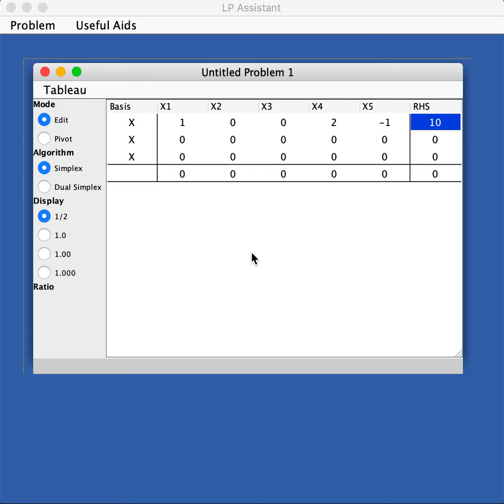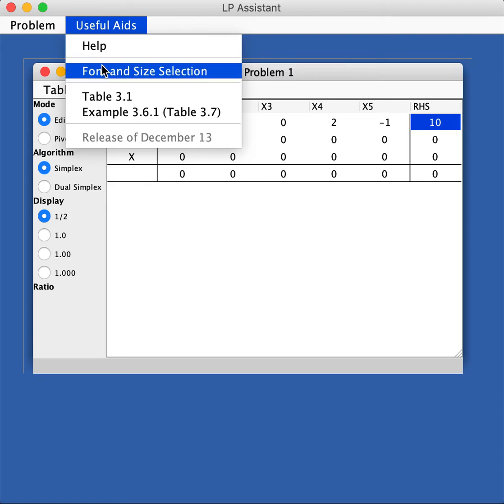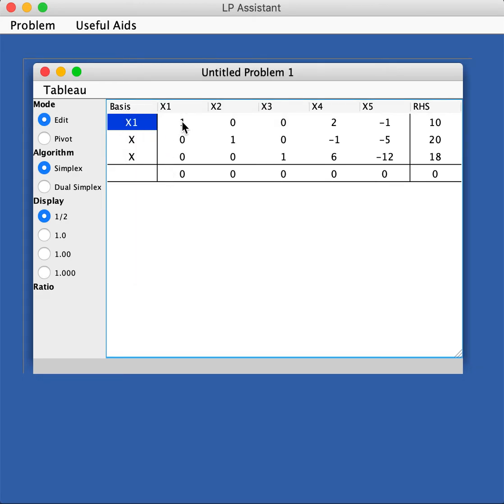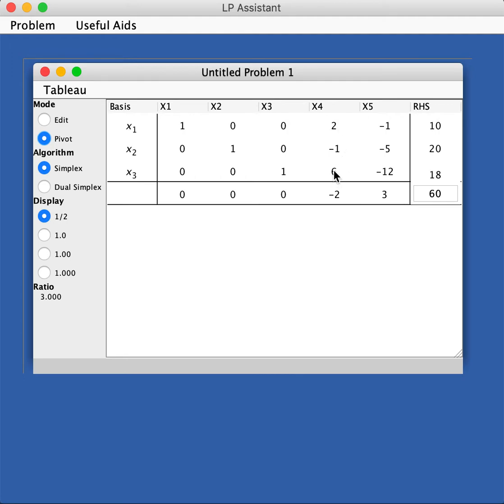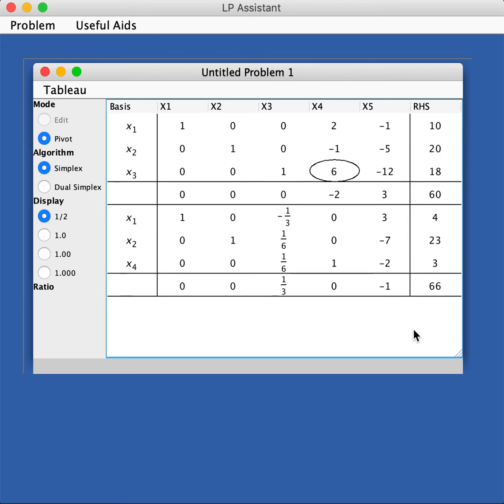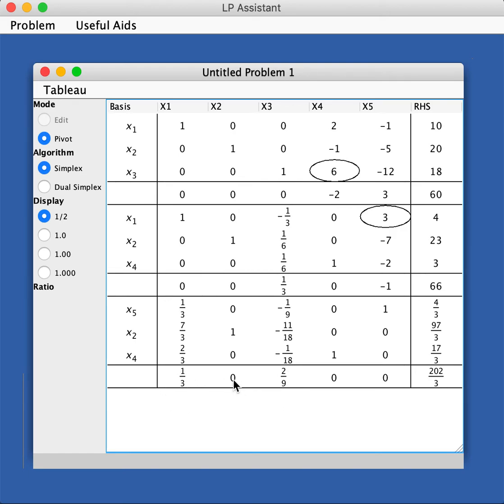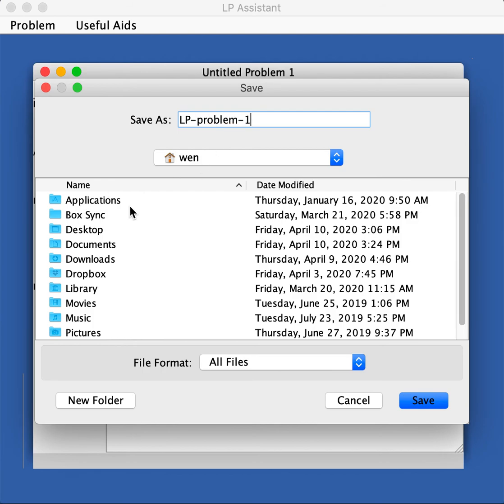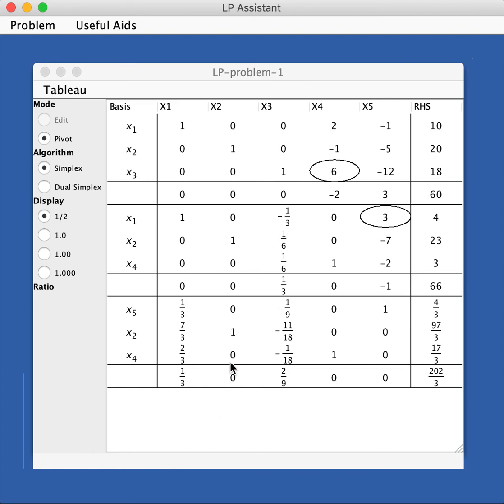V3-15-LPA-v1. Linear Programming. Simplex Tableau, LP Assistant demo.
Math 484: Linear Programming. Simplex Tableau, LP Assistant demo.